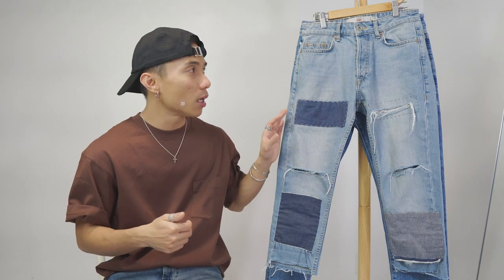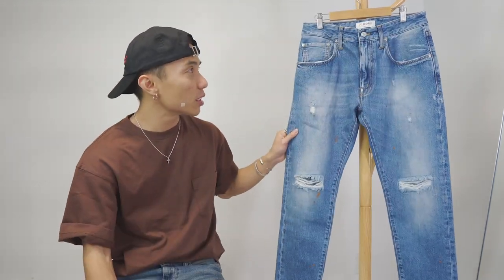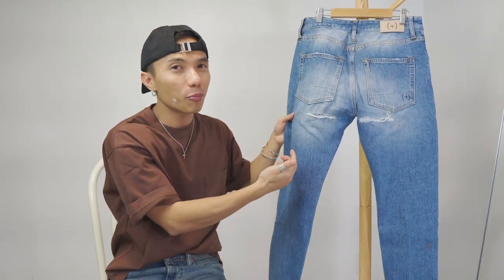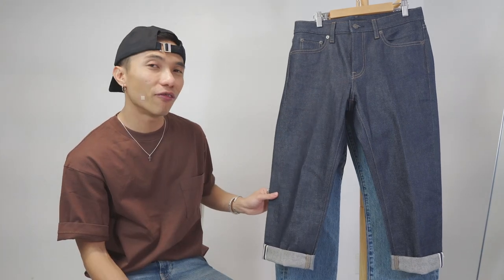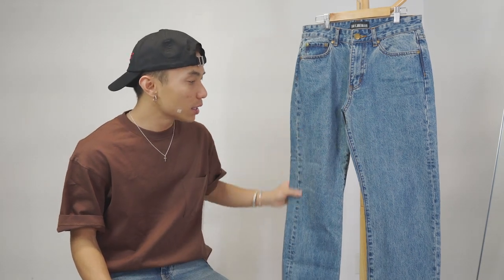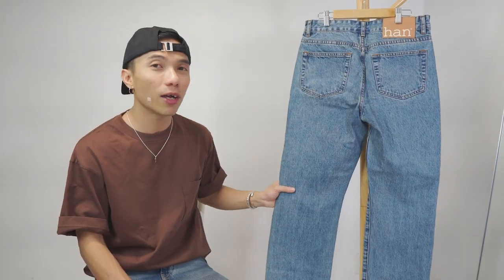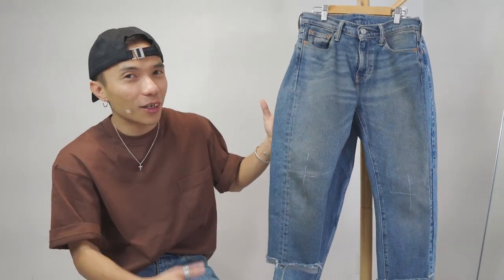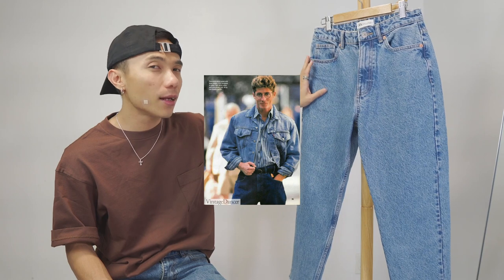How To Style 6 Different Types Of Blue Jeans With SchottNYC Biker Leather Jacket.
This video is for Samantha Barton as requested video. I created 6 looks with different jeans from different brands. I wore hats in all looks because Im lazy to style my hair and get a fresh haircuts. lol

Look 1:
Etudes - Hat

Look 2:
Etudes - Hat
Cos - Striped Tee
Zara - Vintage Jeans
Y-3 - Yuhen Mid Top

Look 3:
APC - Hat
Woodwood - Sweater
Topman - Customized Jeans
Rick Owens x Adidas - Mastadon

Han - Jeans - Relax Fit

Cos - Tee
Rick Owens - Chelsea

Look 6:
Patchwork - Hat